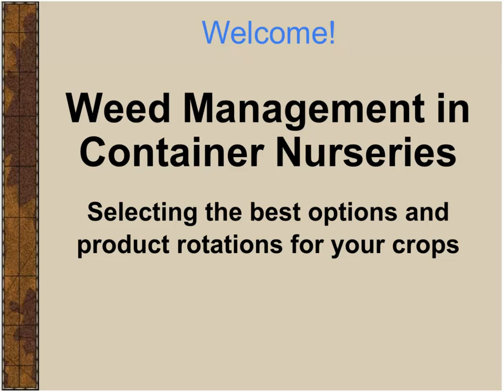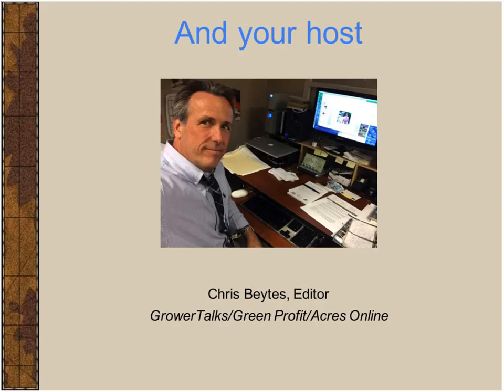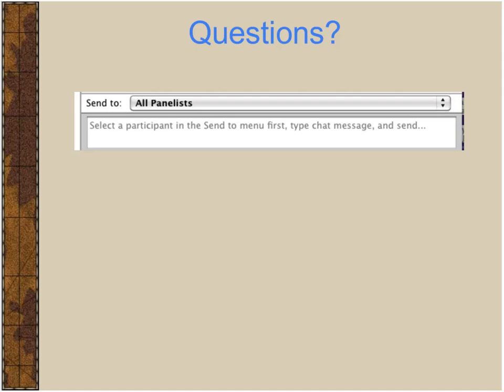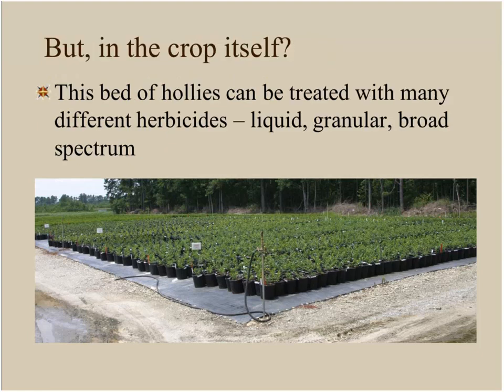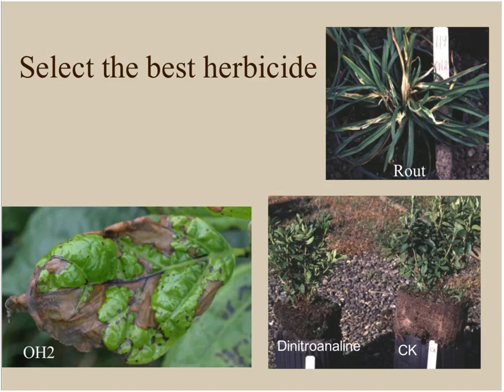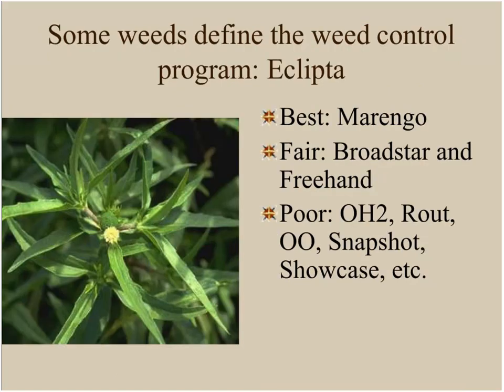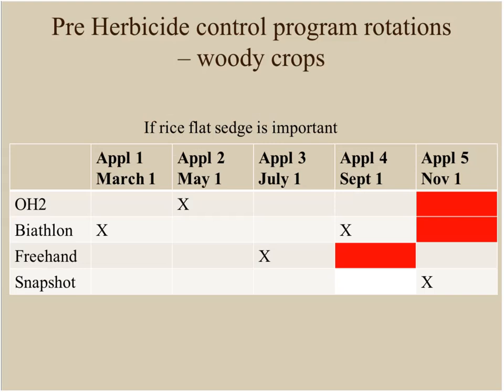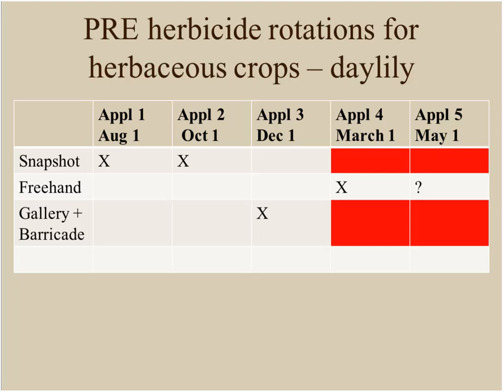Weed management in container nurseries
Weed management in container nurseries is complicated by the diversity of crops, weeds and products available. In this webinar, Dr. Joe Neal will discuss the principles that guide herbicide selection and rotations for container nurseries. Topics will include:

- Product efficacy on the most common and most difficult-to-control weeds
- How to use available resources to select the most appropriate herbicides
- Putting together a weed management plan for different crops

Your expert for this webinar is Dr. Joe Neal of North Carolina State University. Your host will be Chris Beytes, editor of GrowerTalks magazine.

Original air date: Wednesday, April 27, 2016